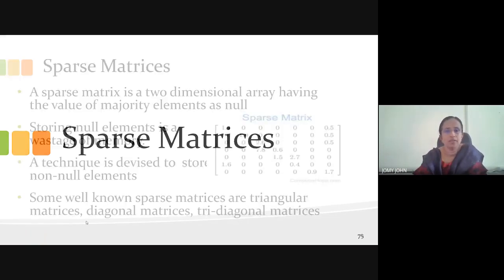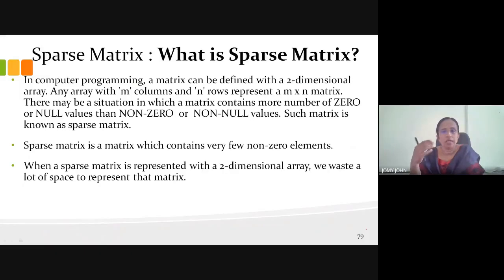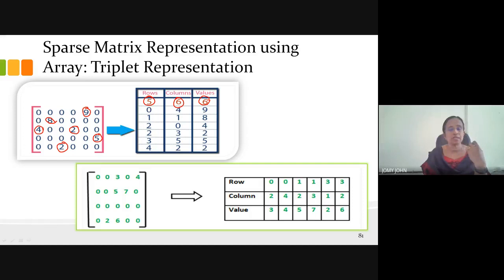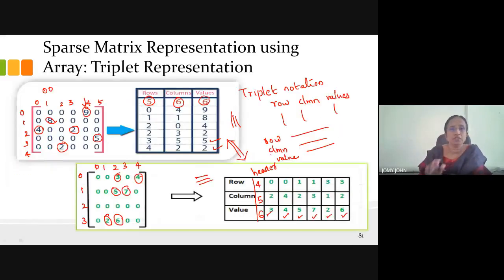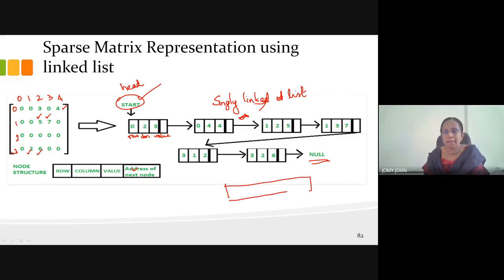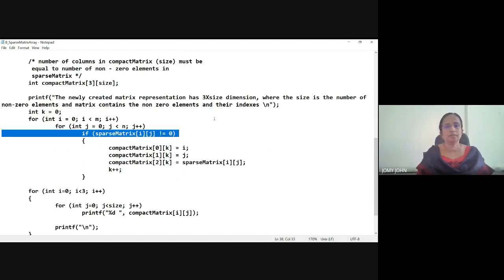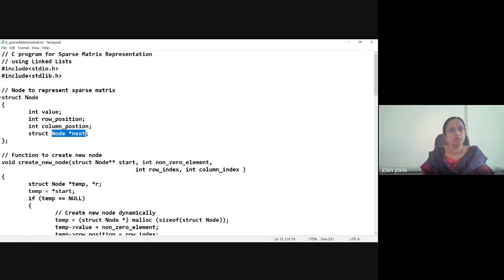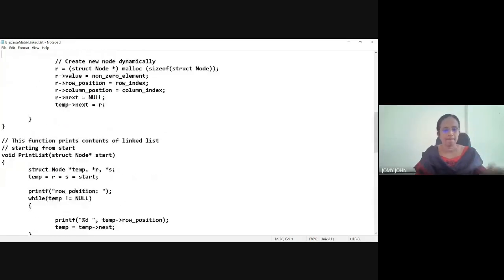Data Structures: Sparse Matrix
What is a sparse matrix? Different types of sparse matrices. Sparse matrix representation. Triplet using array and triplet using linked list